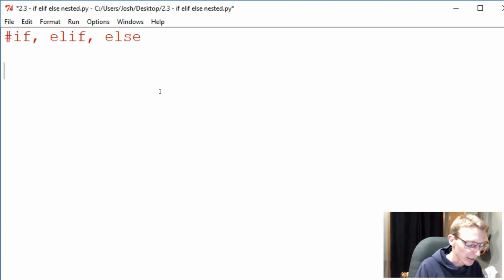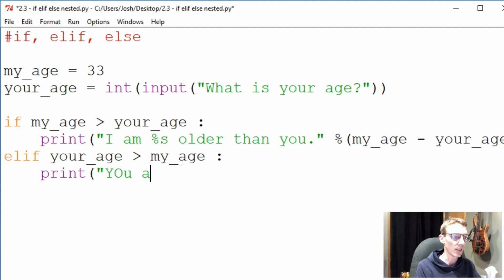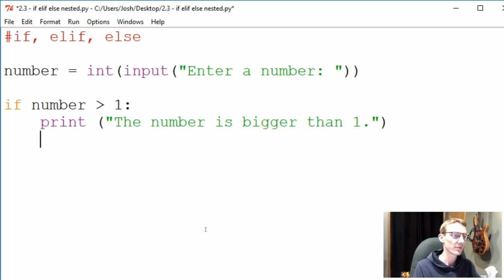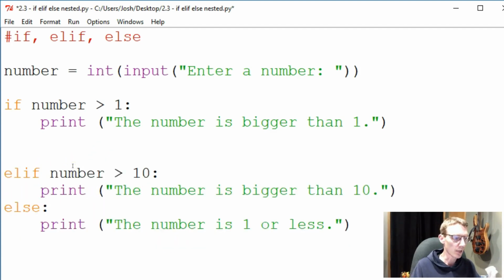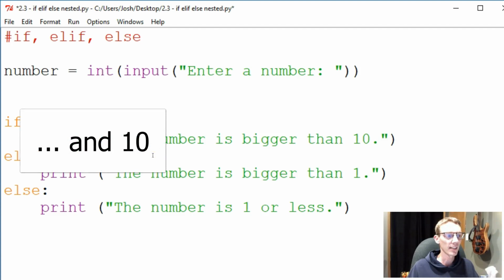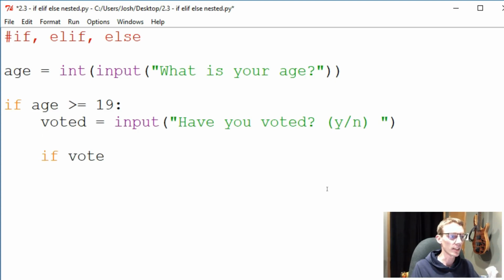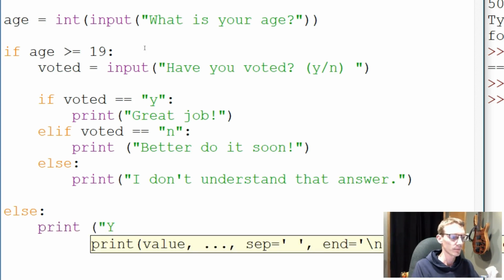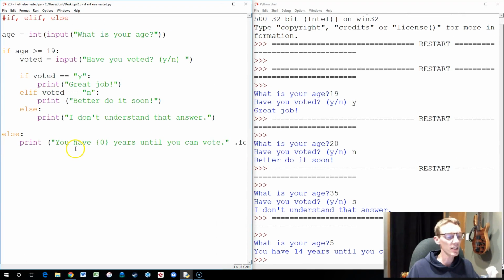2.3 - If Elif Else Nested